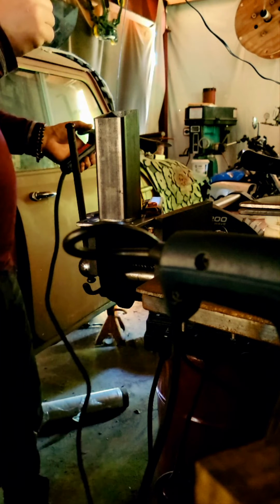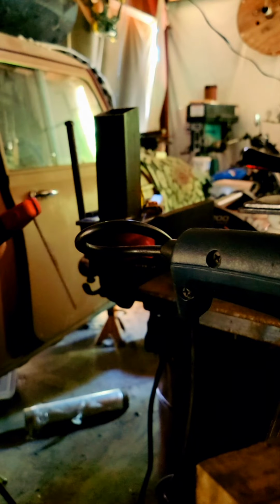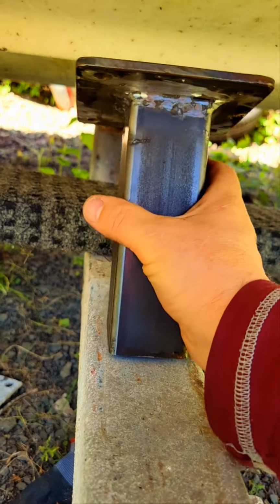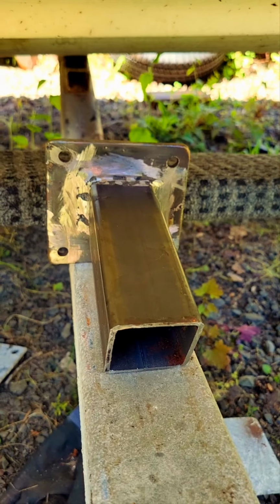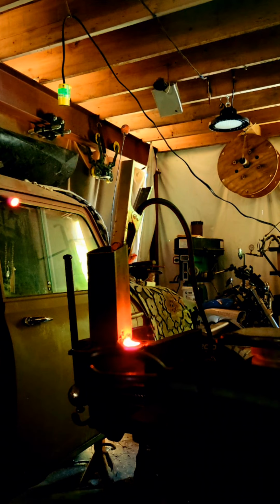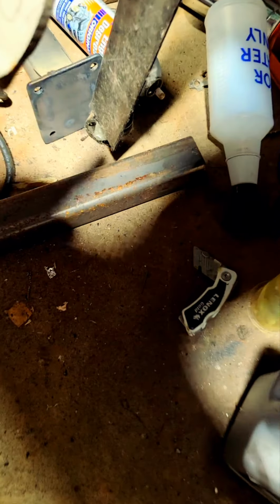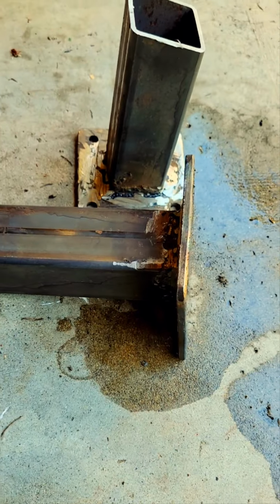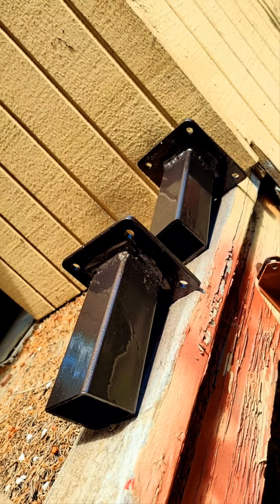not stacking dimes, boat skid brackets